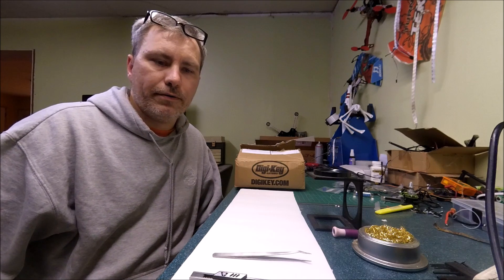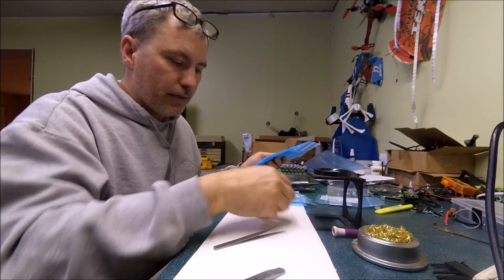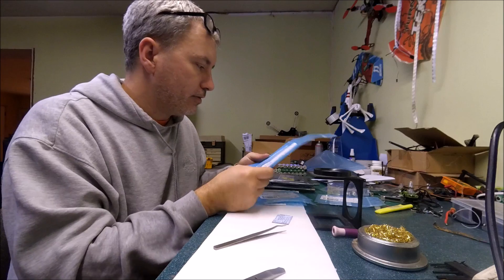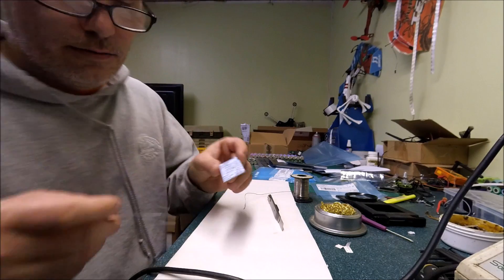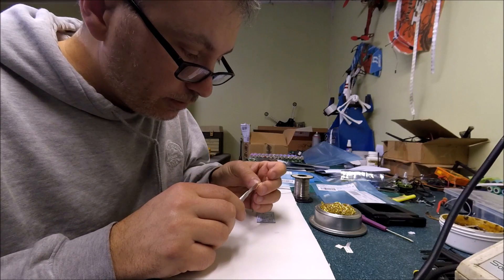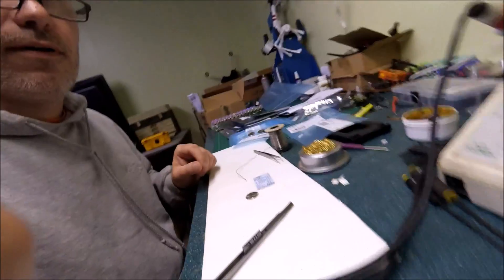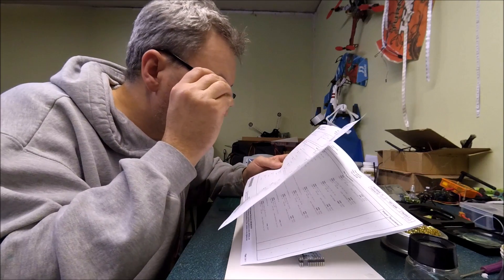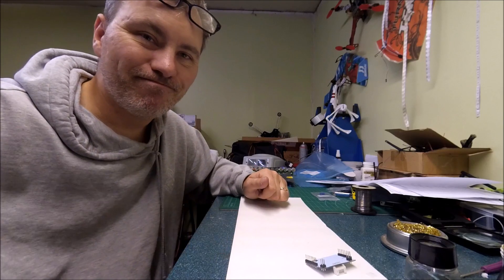MMDVM DMR DSTAR Repeater Maker! ** Kit Board Build **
This is a board that you can use to make a Home Brew DMR or Dstar Repeater! Open Source Multi-Mode Digital Voice Modem